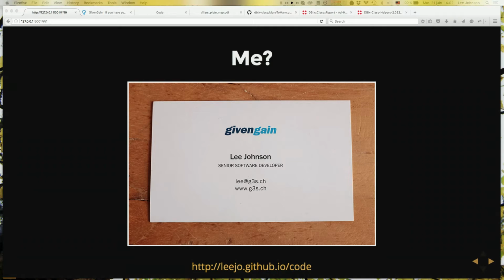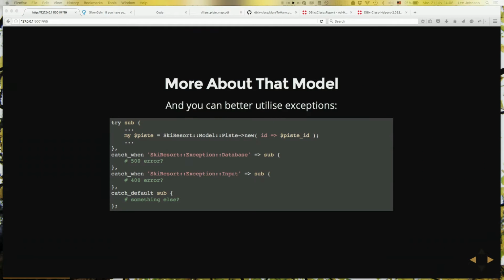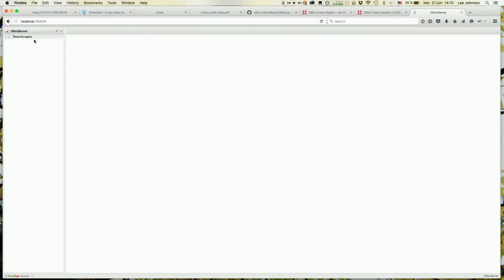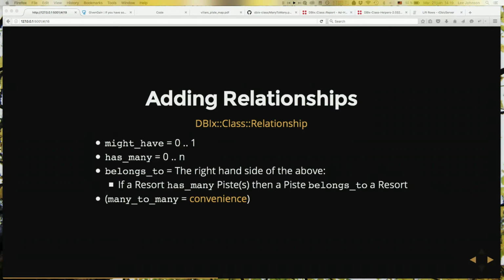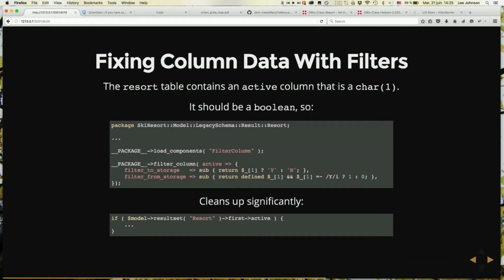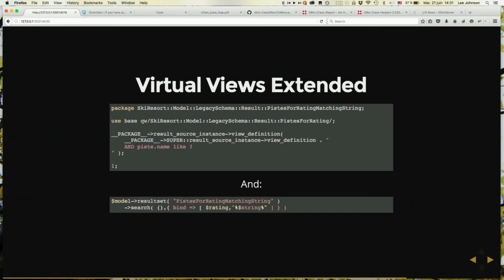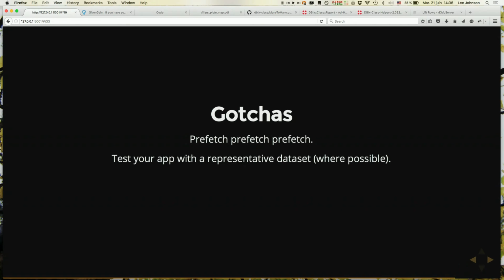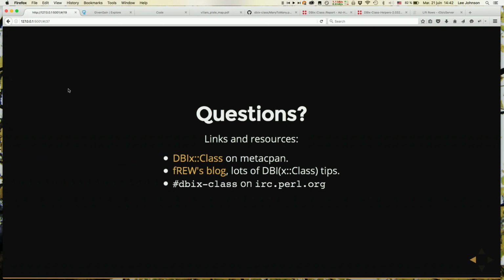2016 - Battling a legacy schema with DBIx::Class- Lee Johnson